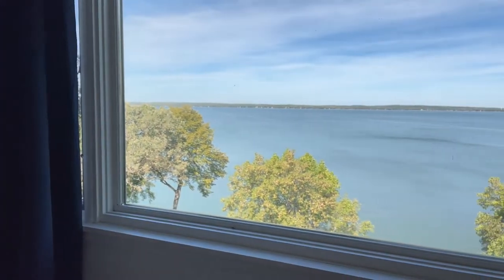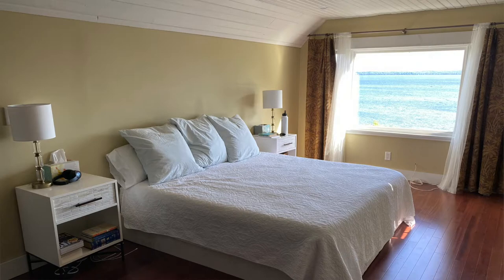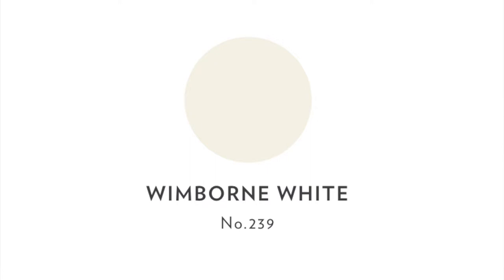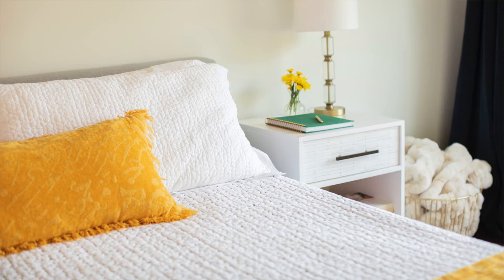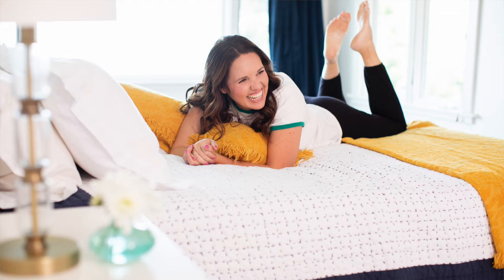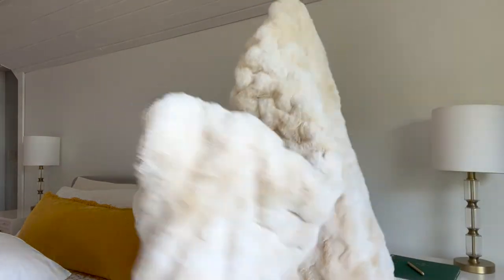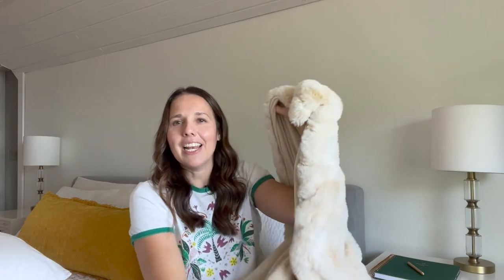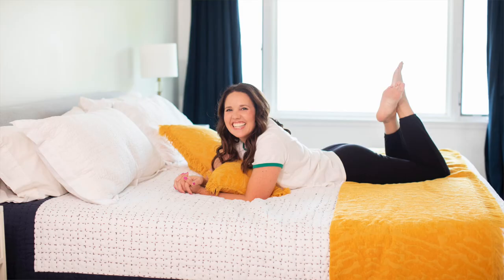How to create a restful and cozy bedroom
In this video, I'm taking you inside my bedroom and sharing 5 tips for creating a restful and cozy space. I share my favorite wall color, blackout curtains, mattress, and bedding. These are things that I use every day and am ABSOLUTELY obsessed with!

Wall color: Wimborne White by Farrow and Ball
Blackout Curtains from Overstock
Tempurpedic Mattress
My Favorite Sheets
My Favorite Blanket of all time from Anthropologie